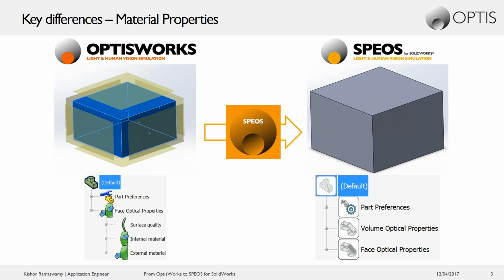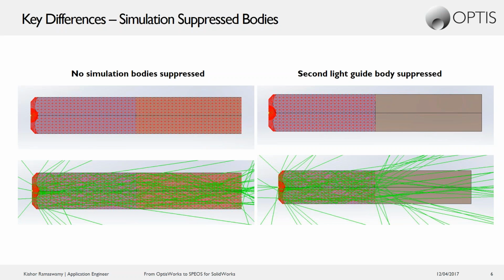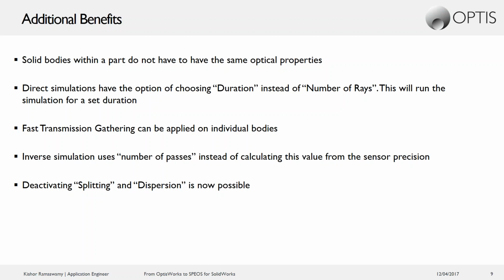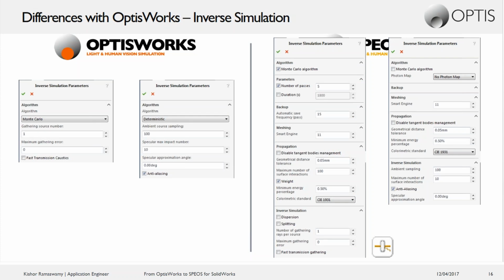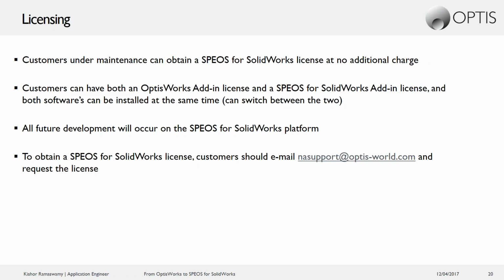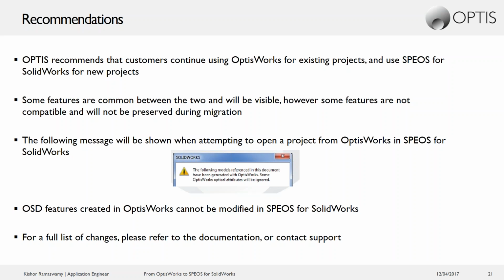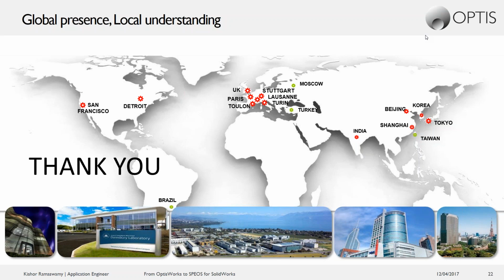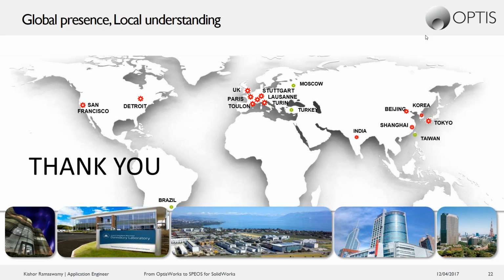Webinar l From OPTISWORKS to SPEOS for SOLIDWORKS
Technical webinar by the OPTIS North America Team - 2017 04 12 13